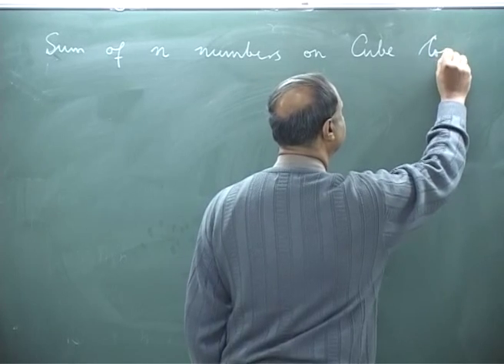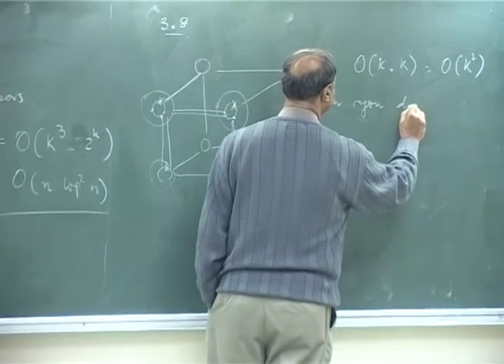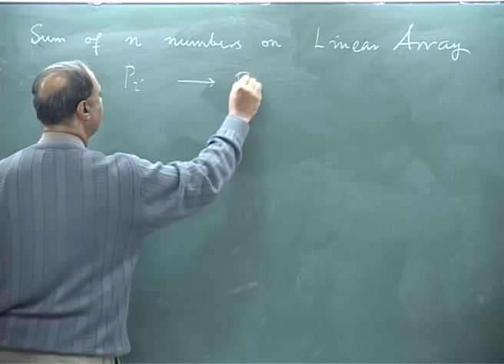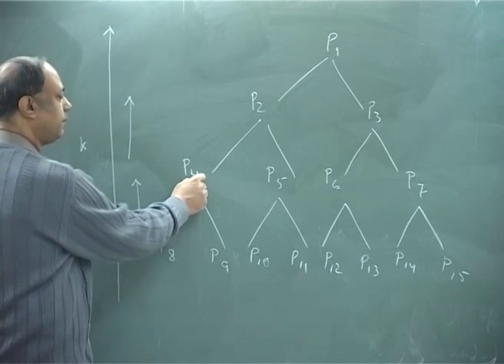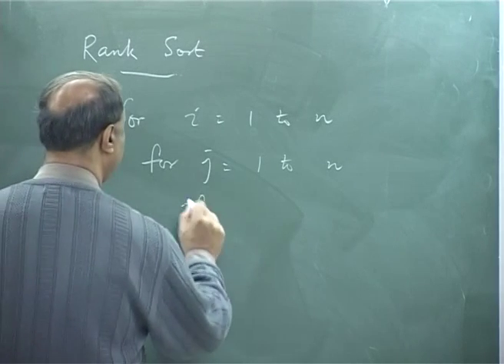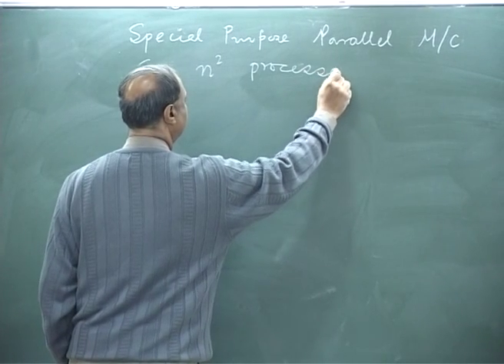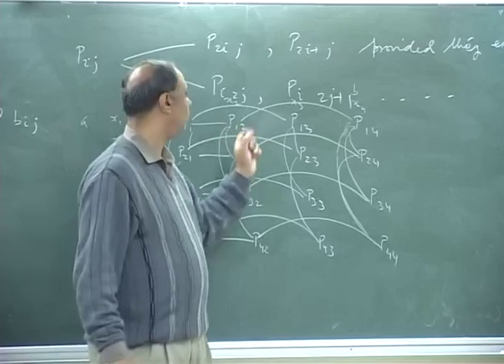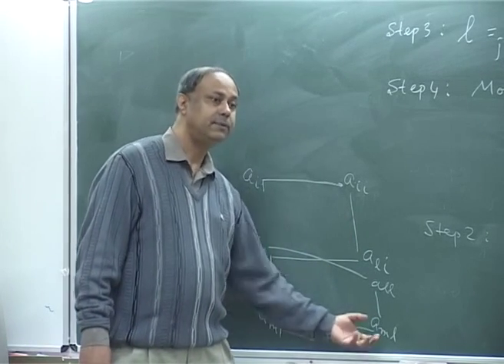Mod-01 Lec-13 Parallel Algorithm